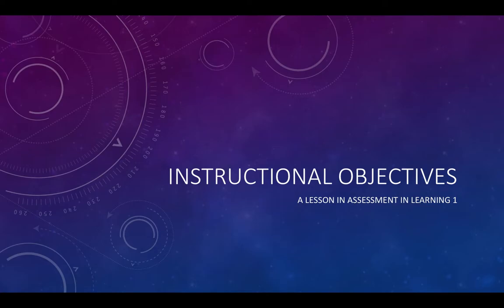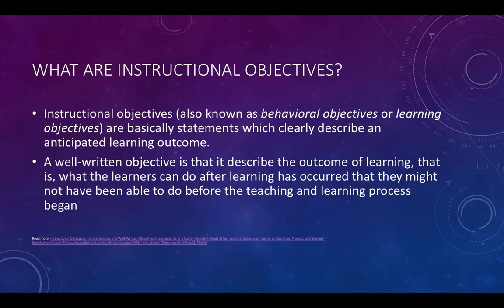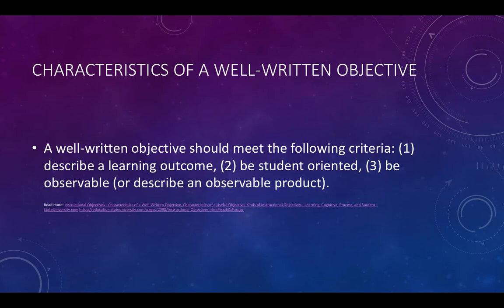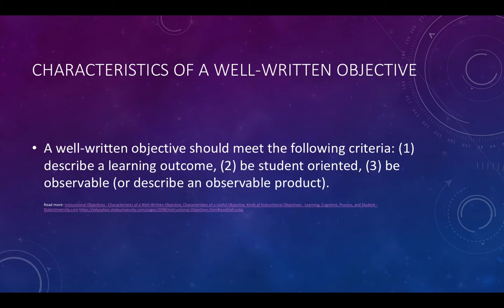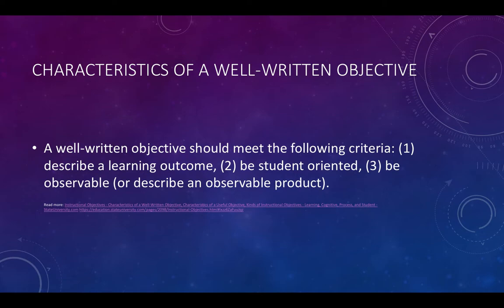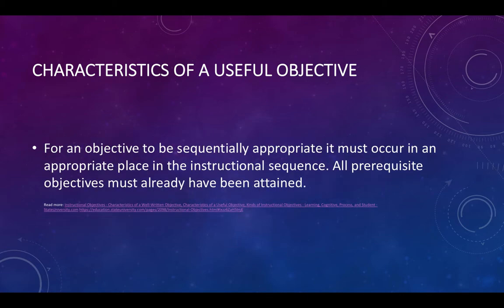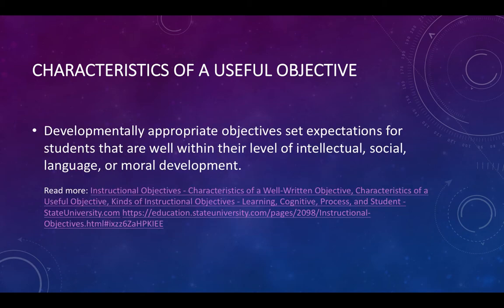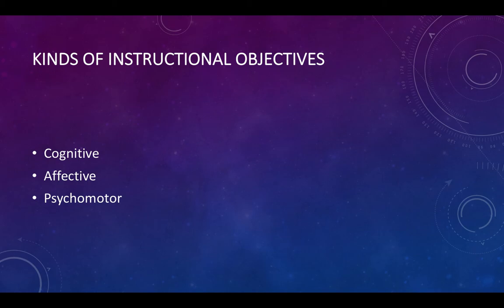Lecture Series: How To Write Instructional Objectives